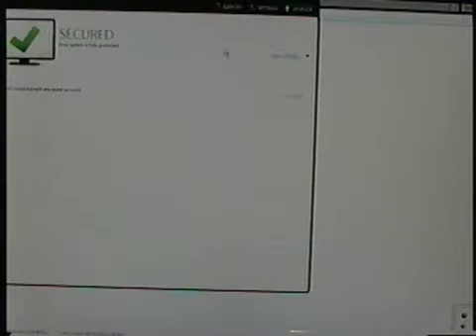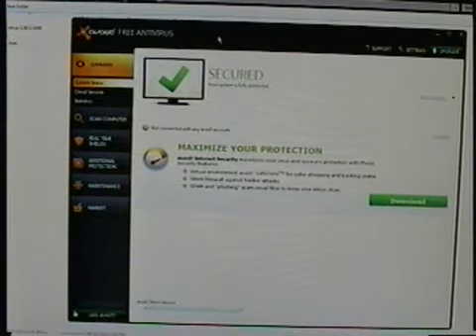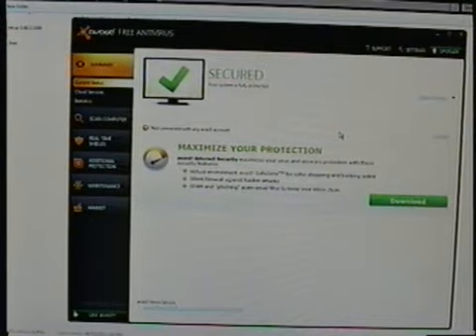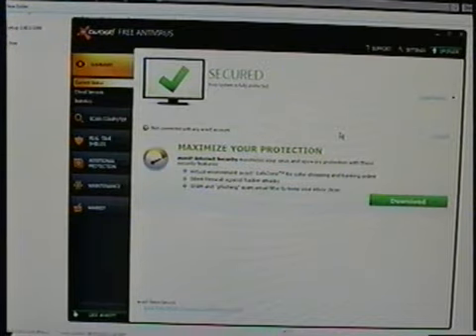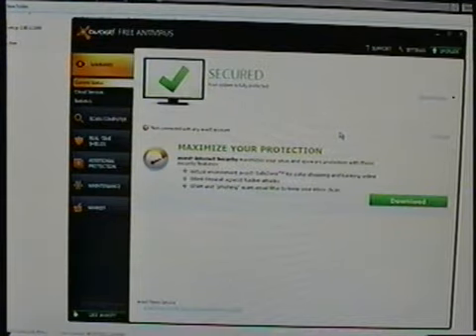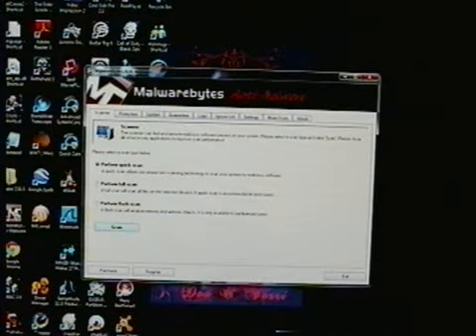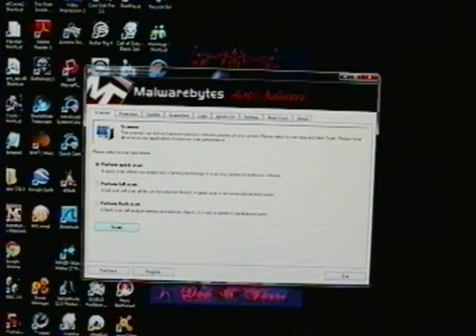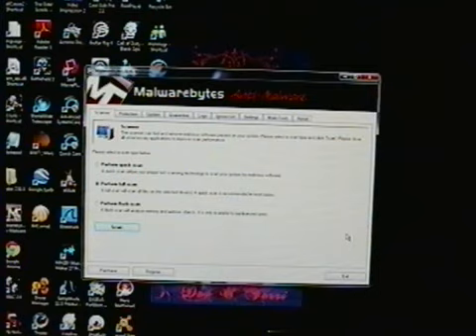WinRar & Protecting your PC part 2